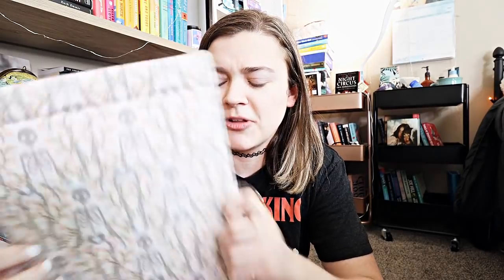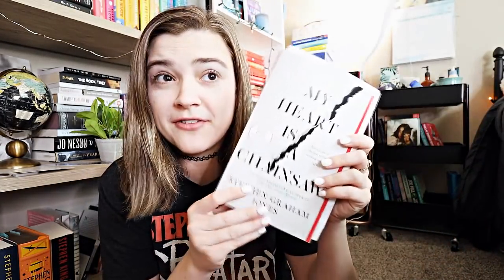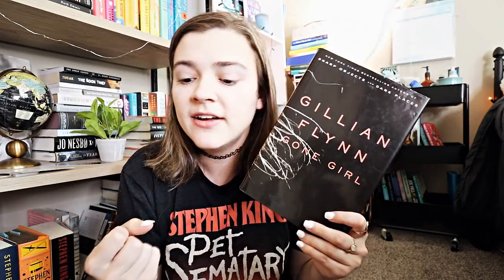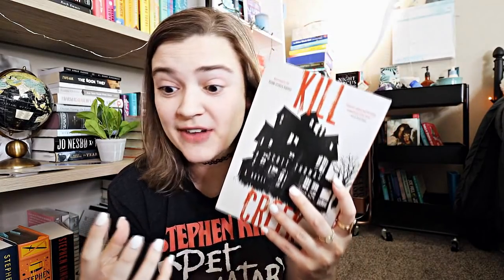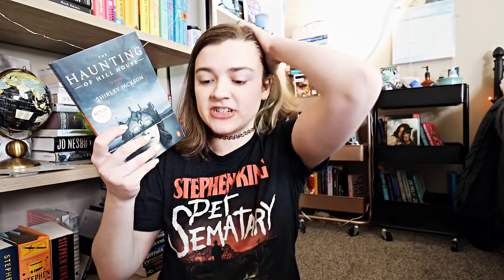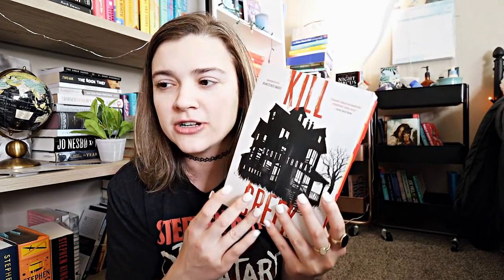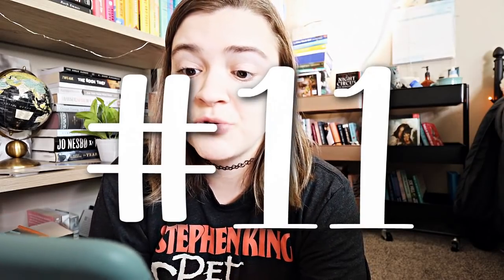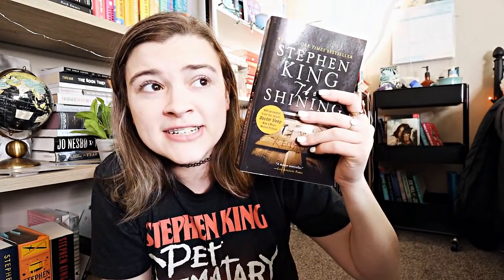Summerween Book Tag 👻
PRE-ORDER SLEEVES starting June 18th @ 5pm PST!!

I forgot to tag people lol I tag anyone watching this!

THE QUESTIONS:
1. What spooky reads are you most excited about in your TBR list/pile right now?
2. What's your favourite revenge novel?
3. What's a horror or thriller/crime book you wish you could experience for the first time?
4. Sucks to suck! You were just given a handful of your least favourite candy. The one not even your siblings or friends will trade for. What candy is it and what spooky book did you want to love that disappointed you?
5. Time to put on your costume! If you could exist in one spooky novel, which one would it be? Who would your best friend be?
6. What's your favourite haunted house book and/or television show?
7. The food question. You can ONLY pick one from each would you rather. A. Chocolate or Sour Candy? B. Coffee or tea? C. Apple or pumpkin pie?
8. Show us your favourite book with a witch or a woman who gets screwed over by society and the patriarchy.
9. Which book on your shelves or audiobook library has the scariest book cover?
10. It's Summerween and it's hot outside! What book(s) do you recommend that give off summer vibes? Think lakes, cabins beaches, etc. Whatever reminds you of summer!
11. You and your friends are exploring a well known haunted house. You get separated and suddenly you hear screams coming from somewhere upstairs. You run into the next room and find two of your friends. Which 2 fictional characters are they? Who do you want in this situation with you?
12. Trick or treat! Stephen King, H. P. Lovecraft, Mary Shelley, and Shirley Jackson are at your front door. Who do you give the best and biggest candy bar to?
13. What is your favourite spooky book to movie adaptation where both of them are good?

Links to check out↓↓↓
🎧Check out Libro.fm for audiobooks to support your local book store, and use my code: 'gabbyreads' to get 2 audiobooks for the price of 1

❓FAQ❓
What camera do I use? I use a Canon G7X Mark ll